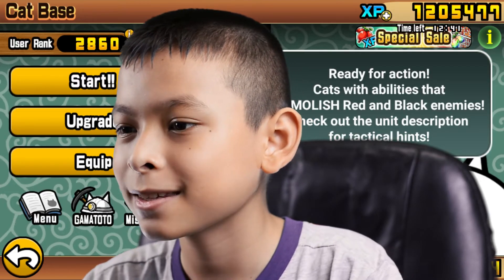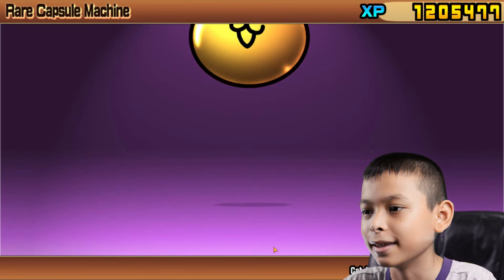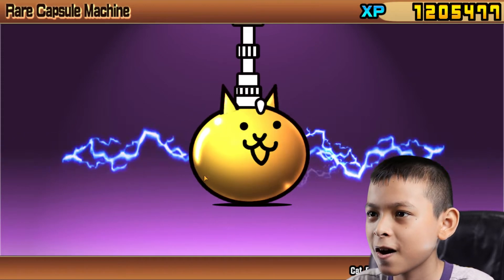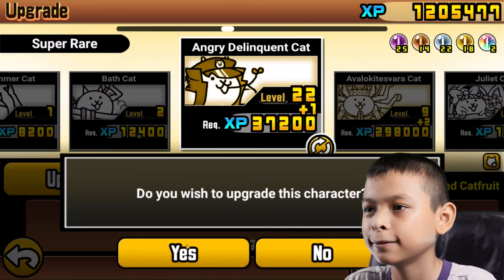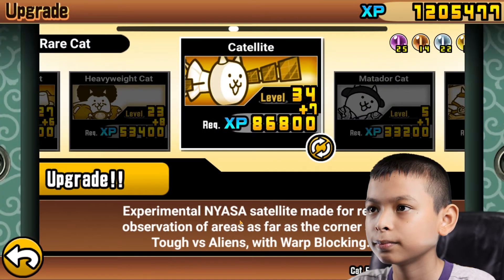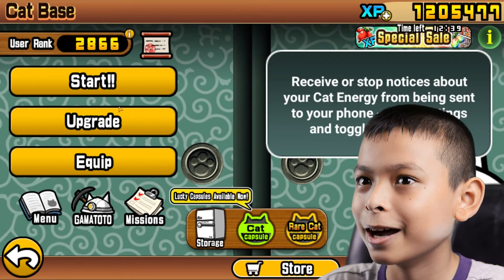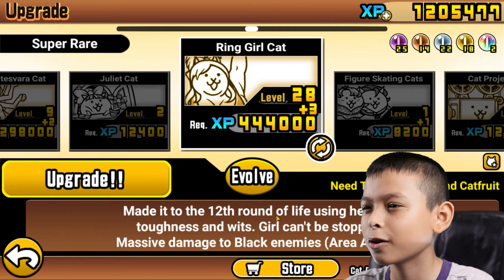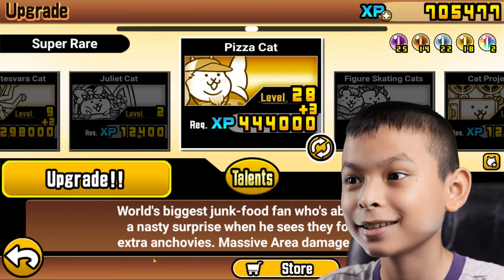The Battle Cats - 6 Lucky Ticket Draw Dark Heroes + Ring Girl Cat Evolution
A short video of The Battle Cats. I've gathered 6 lucky cat tickets and decided to try my luck on the Dark Heroes Gacha Event. Unfortunately, I didn't got Uber Super Rare cat, but got few very good upgrades on the cats that I am using very often. I've decided to evolve one of the most useful cats "The Ring Girl Cat" to its final form "Pizza Cat".